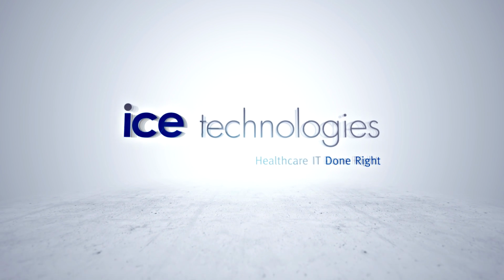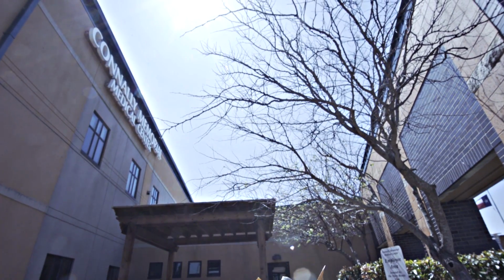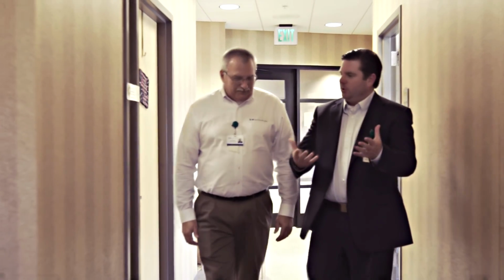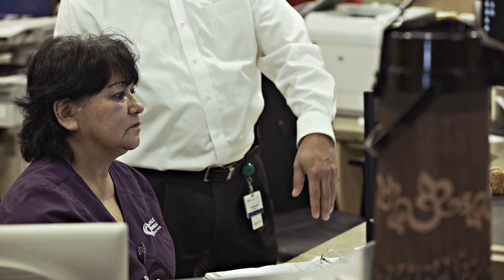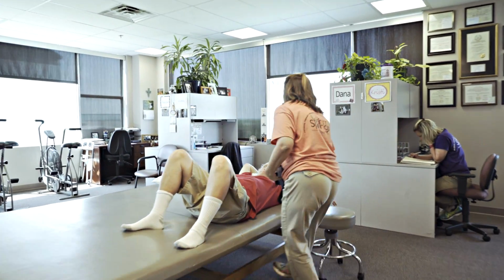Quad Cities Video Production | ICE Technologies Connally Case Study